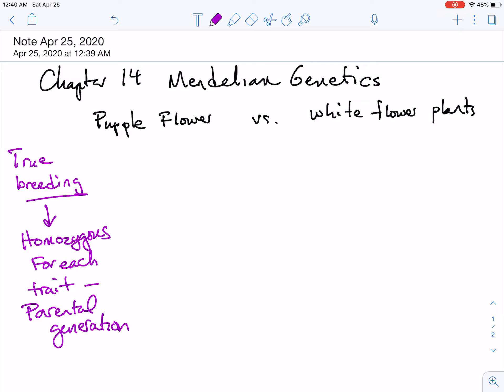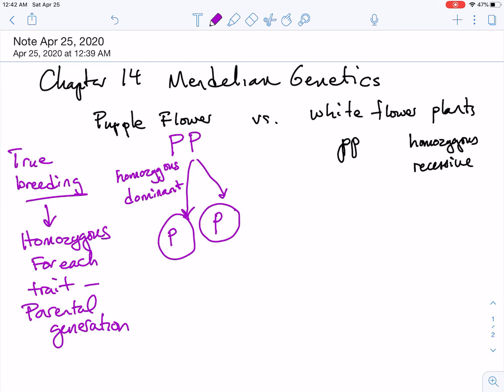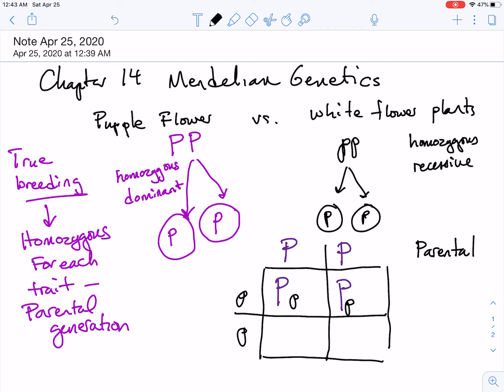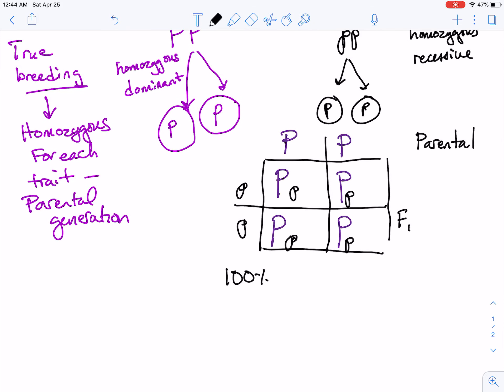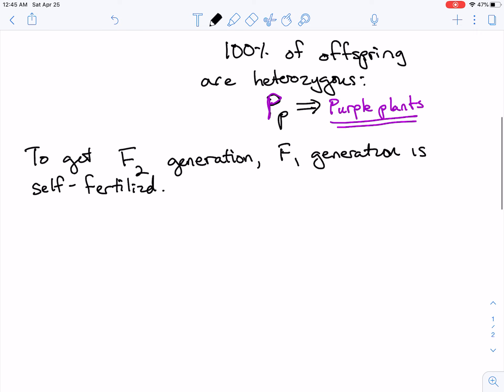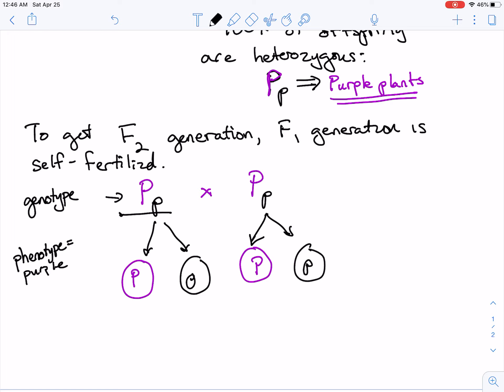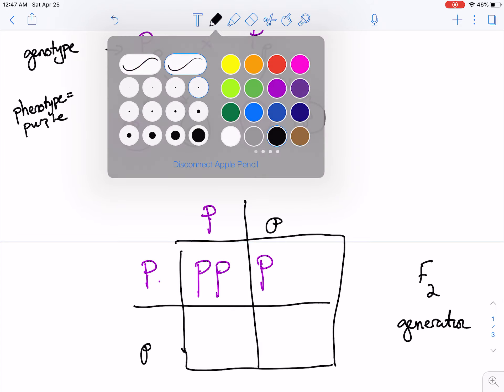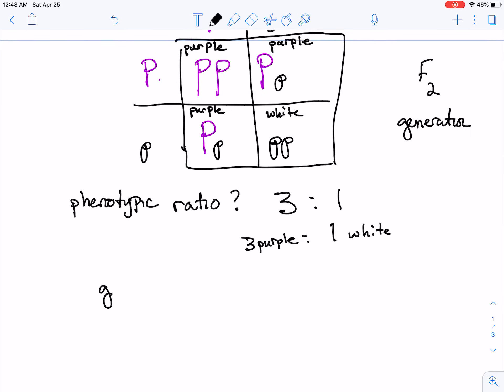Genetics Chapter 14, mini-lecture 2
Monohybrid cross
Chapter 14: Mendelian Genetics
Bio-111, FRCC
Margaret Buttery